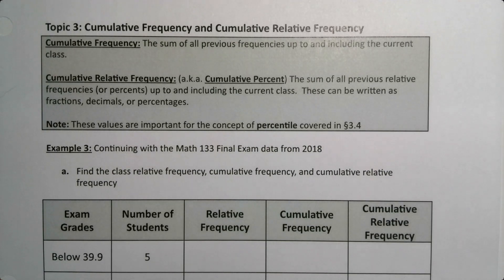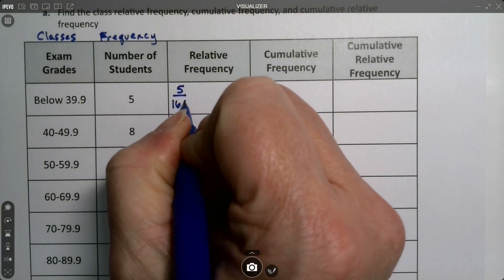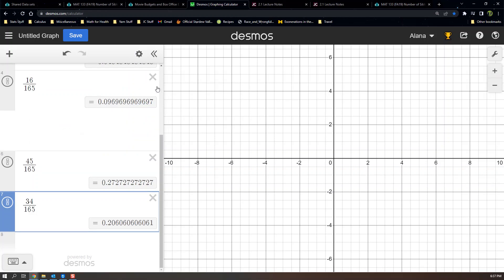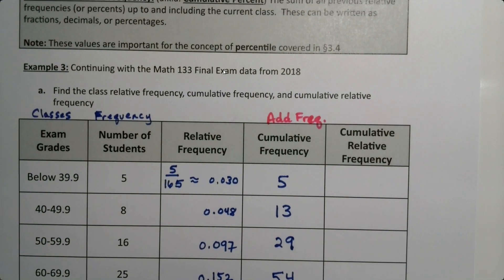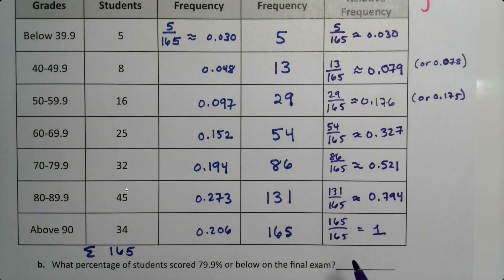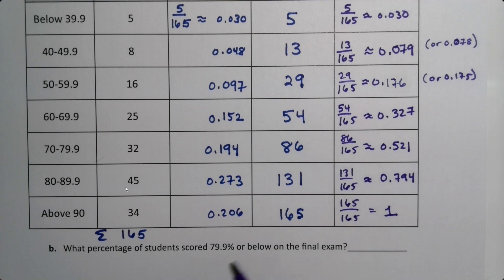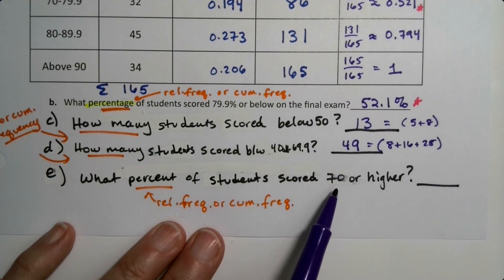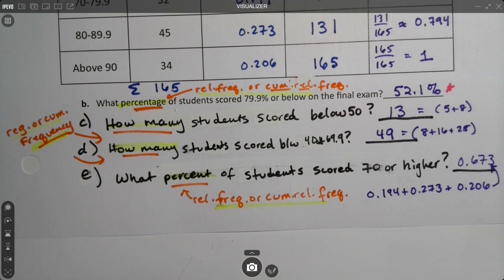MAT 133 2.3 Part 3 (SP23)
Cumulative Frequency, Cumulative Relative Frequency, Percentiles, Distributions, StatCrunch, Statistics